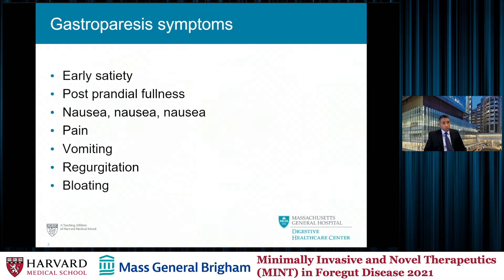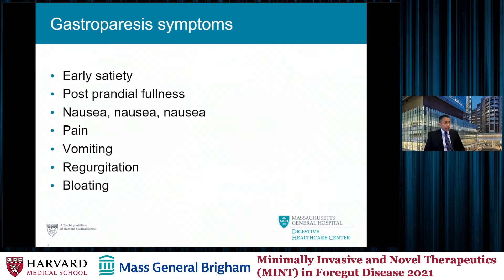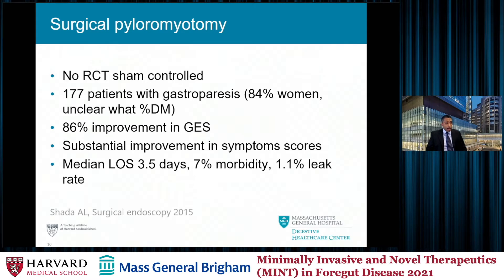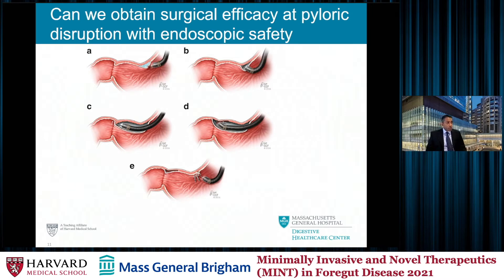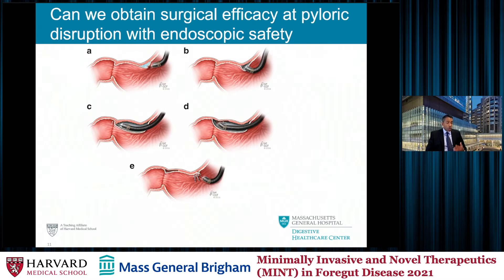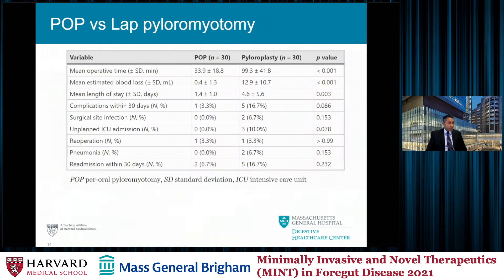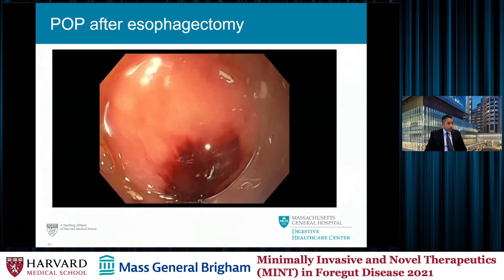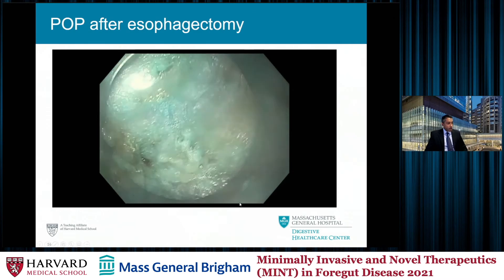Endoscopic therapy for gastroparesis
Dr. Krishnan compares treatments for gastroparesis focusing on the utility of POP.